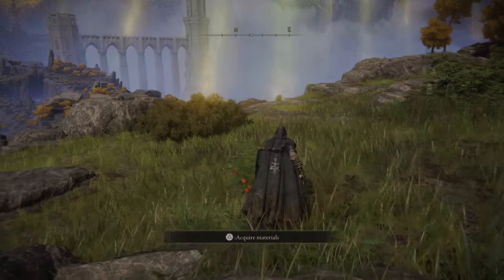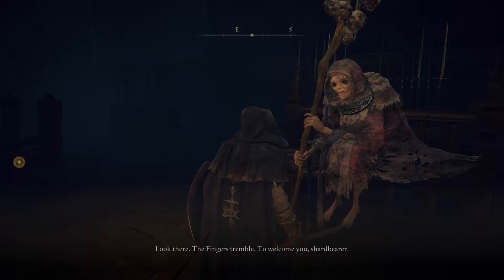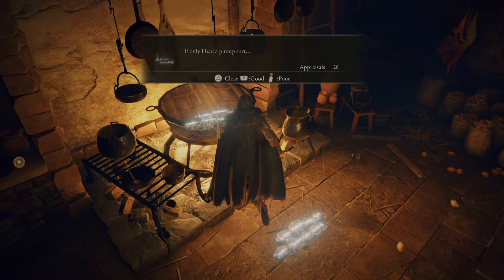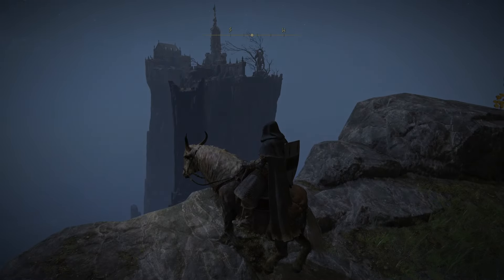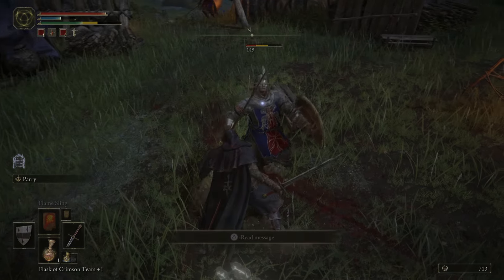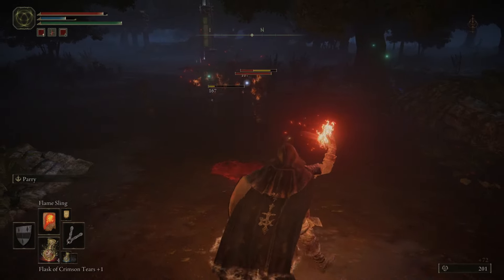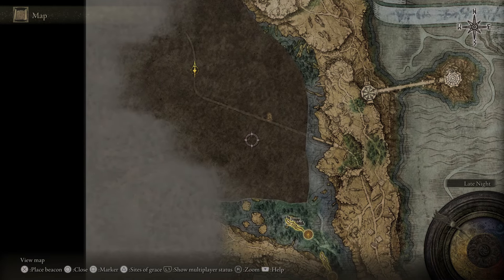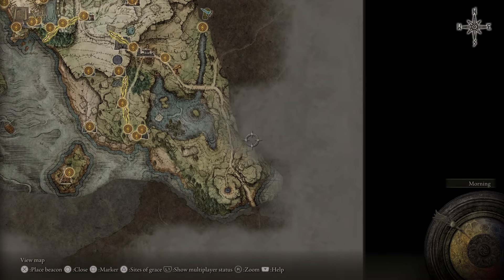ELDEN RING Playthrough - Liurnia of the Lakes, Church of Irith, Enia, the Finger Reader #13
We finally pay a visit to the Roundtable Hold once more now we have a Great Rune. We also travel beyond Stormveil Castle into Liurnia of the Lakes and beyond.